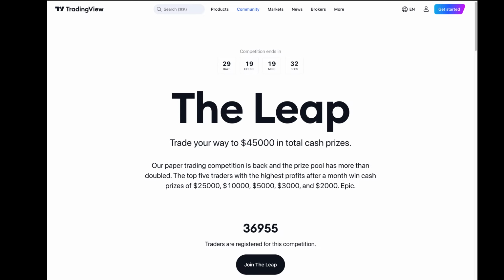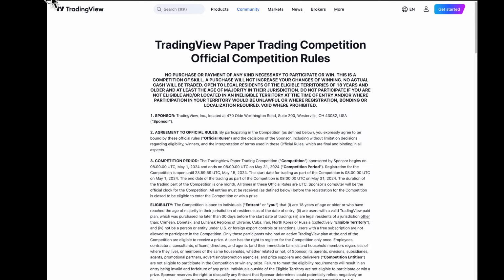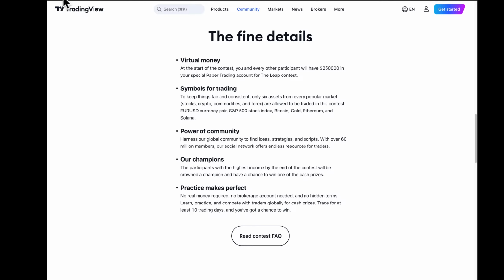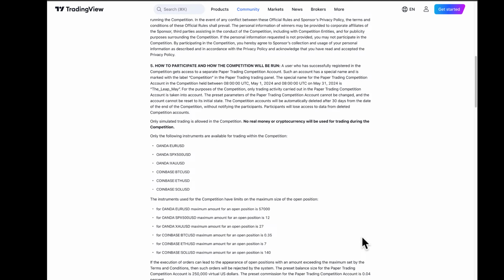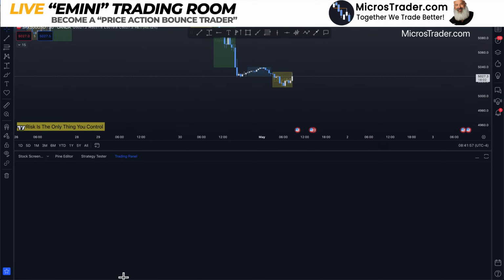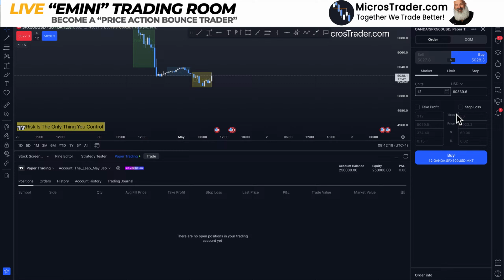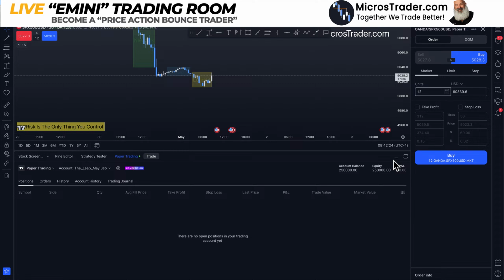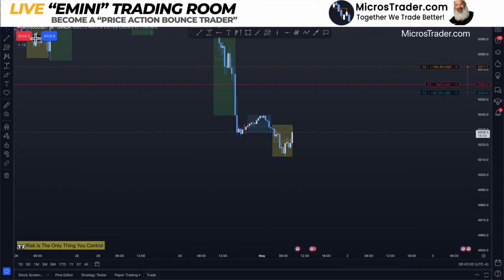How To Deleverage For FOMC Today: Tradingview Leap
Learn To Scalp the S&P ES and MES Futures Contract.

Learn to Scalp (Day Trade) the S&P Futures.

I recommend you "Start Smart & Start Small"! Trade the MES futures contract. The “Micro” contract. Each point on the MES is just $5 versus the ES contract which is $50 per point! 10X the size! I’d rather you trade 10 MES versus 1 ES!

Why MES? Well, let me give you one reason. If you traded 10 MES, you could take 2 contracts off at a point, 5 off at 2 points, and let the rest of the contracts run - you can NOT do that with a SINGLE ES. MES IS WAY MORE POWERFUL - hence, the name of my website and trading group, Micros Trader!

MY SUGGESTION: Do NOT trade ES until you can wield 20-30 MES contracts. Trust me, MES is WAY MORE powerful than ES. Anyone who tries to convince otherwise, be weary! We discuss this in more detail in my Discord group. Look for the “Intro to Futures” channel.

Let me be candid and frank with you. I am not the inventor, nor the creator of anything. I have combined three (3) different systems (listed below) and into one simple trading system. This really is the easy button to trading - if there was one!

These three different systems offer confluence unto each other, creating a “When ‘A’  PLUS ‘B’ happens, do ‘C’ trade”.

A Micro Traders: We see every trade BEFORE it happens. There is PLENTY of time for analysis to ensure this is a wonderful high-probability setup. At the very essence, we are “bounce traders”. You see… with high certainty, we know where the price will bounce. We play the bounces. Sometimes the bounces are counter-trend, and sometimes with the trend. Personally, I love “With The Trend” trades. They offer lots of juice for the squeeze.

If you want to “Do It Yourself”?

I have combined these three systems to create a complete scalping strategy.

I am NOT a financial advisor. I do not promise ANYTHING but some education. I do not guarantee results. I don't know you from Adam - you might be as intelligent as a sack of rocks . Or overemotional like a scared cat while trading. I have NO CLUE if you can trade successfully. ONLY YOU know if YOU can be coached and trained. Trading IS hard, emotionally speaking. Trading in a group HELPS! I will help guide you to start smart by starting small with a high-probability system. You will paper trade first until YOU feel ready to go to the next step. RISK NOTHING while learning this system.

To sum it up... I'm just some schmuck from Mississippi, who did good scalping S&P futures. Very good. I am even better at teaching it - read what my members say on my website. Hope to see you in my group one day. Enjoy these videos, my friends.